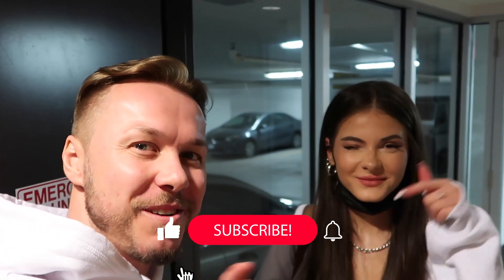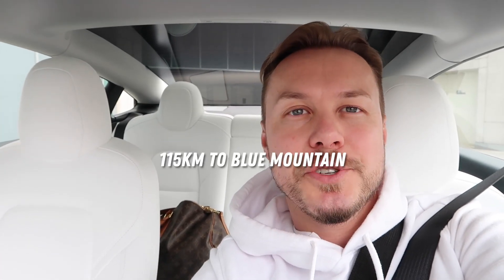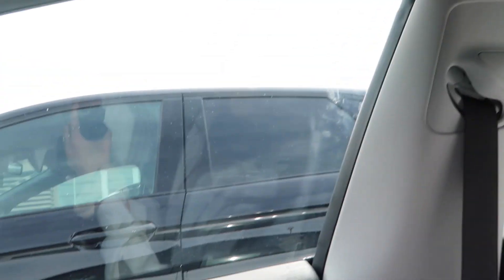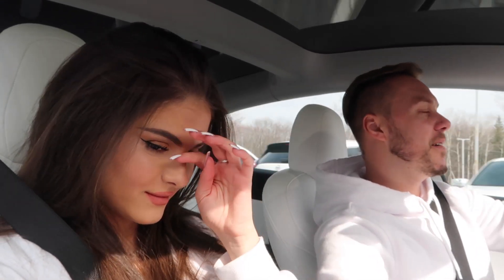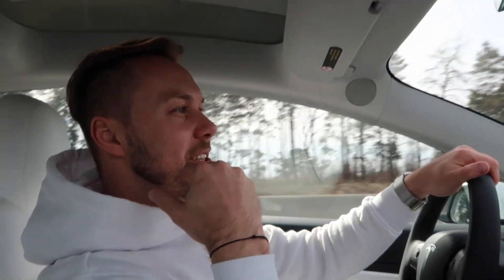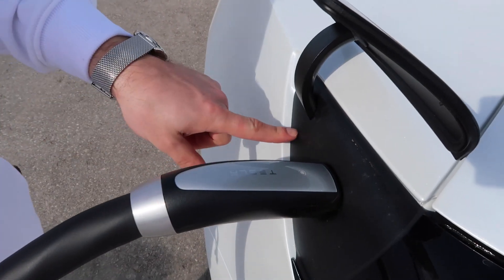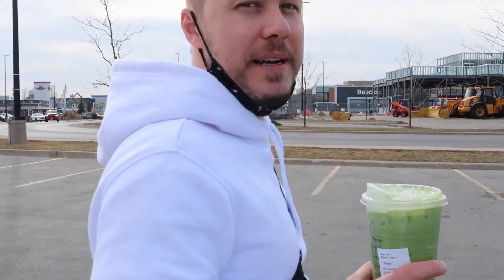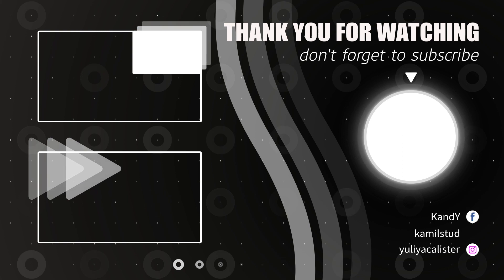FIRST ROAD TRIP IN OUR NEW TESLA MODEL 3 | DID WE MAKE IT?!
we documented our very first road trip in our new 2021 tesla model 3! our road trip was from toronto to blue mountain, located here in canada, for a small couple's getaway trip for our anniversary! we show you all of the in's and out's of the trip, finding a charging station, supercharging, hotel parking, and so much more! stay tuned for part 2 of us making our way home in our tesla coming soon!

🖤 part 2 of our tesla road trip coming soon 🖤

✨ MORE VIDEOS COMING 2-3 TIMES A WEEK✨

TURN ON THOSE POST NOTIFICATIONS SO YOU DON'T MISS THE NEXT VIDEO FROM K AND Y!

We sincerely love each and every single one of our supporters, and with such a small community, it only means THAT much more the love that you give us!

 * LET US KNOW WHAT VIDEOS YOU WOULD LIKE TO SEE NEXT FROM US *

Turn on your POST NOTIFICATIONS so you never miss a video from us ✨

Ring Light used for filming

Camera used for filming (Canon G7X Mark 2)

Canon EOS M50 Camera (Photos)

Best Tripod Under $100

Laptop Case (MacBook Pro)

Lighting used for filming

Hair Straightener Used

★ Social Media ★